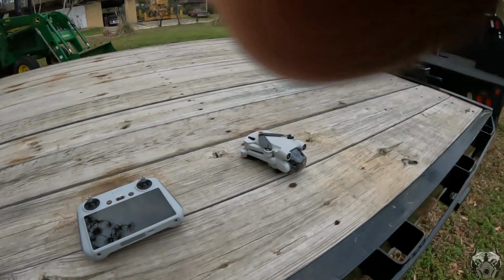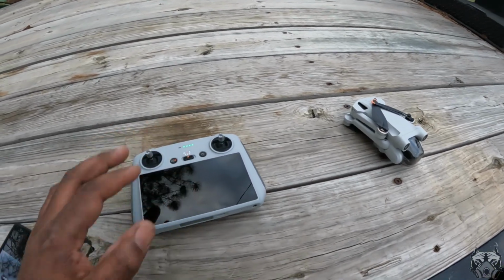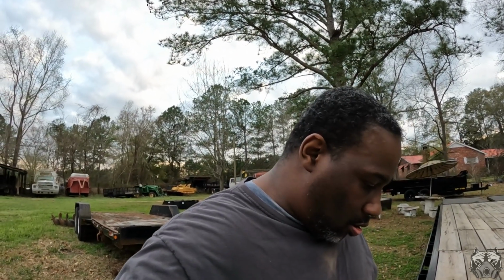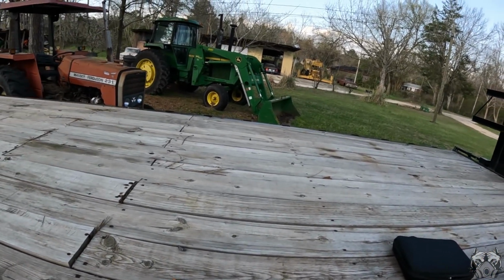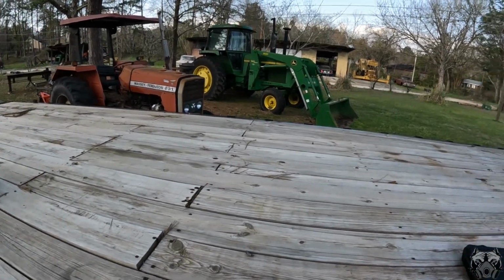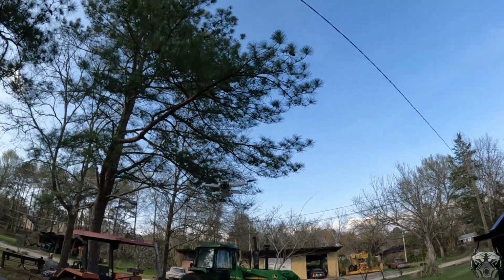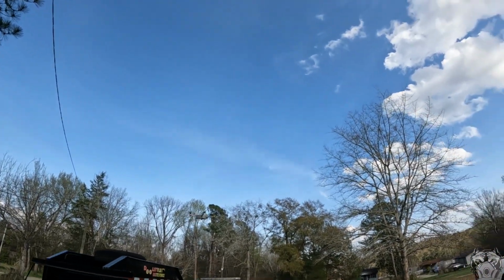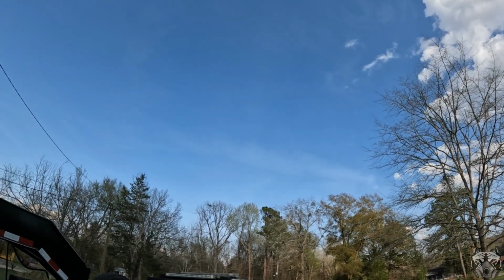Learning How To Fly A Drone.